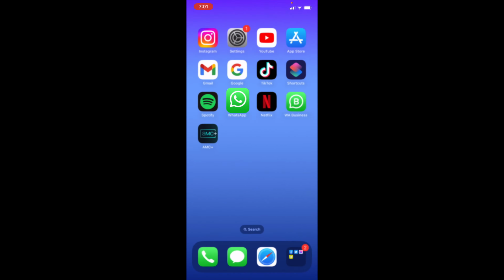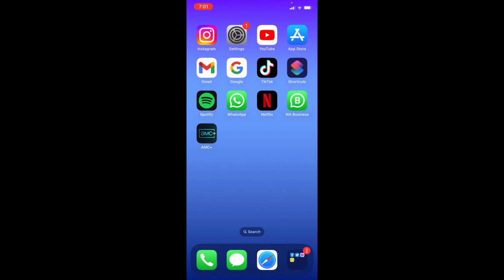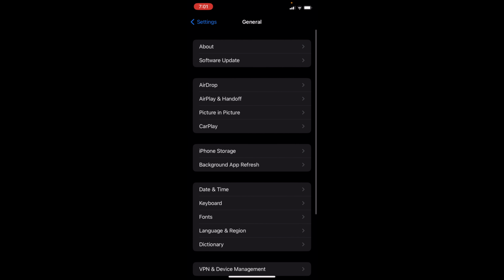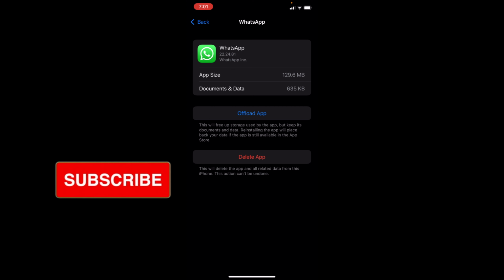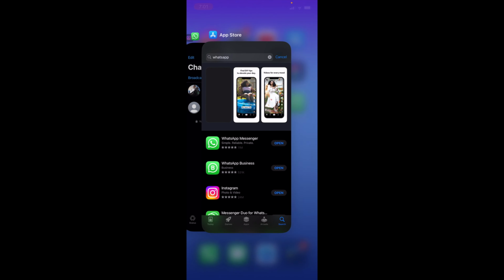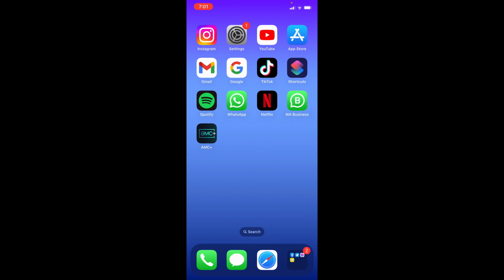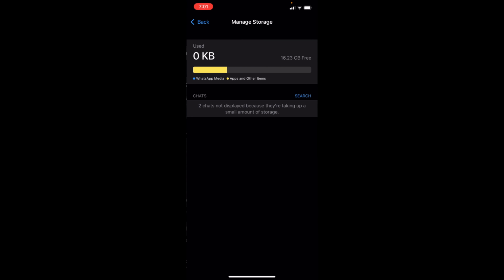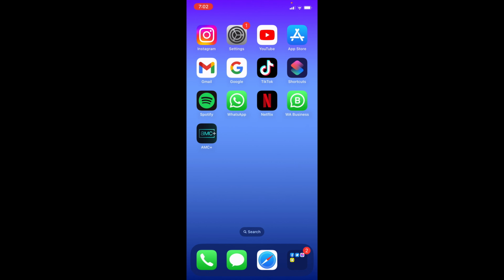How to Fix Contact Names Not Showing on WhatsApp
In the video today, I am going to show you how to fix contact names not showing on WhatsApp. First, open the app store or google play store and make sure that WhatsApp doesn't need an update. Then, you could try to offload and then reinstall WhatsApp through settings. Finally, you could try to clear some of your storage within your WhatsApp settings.